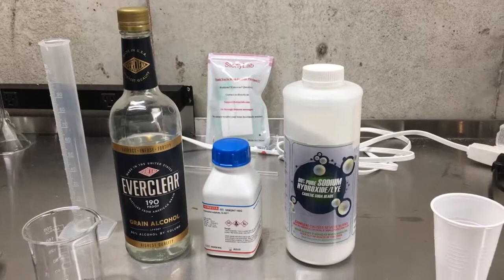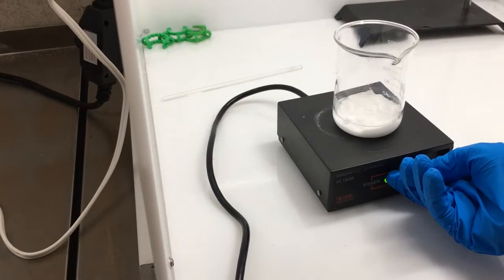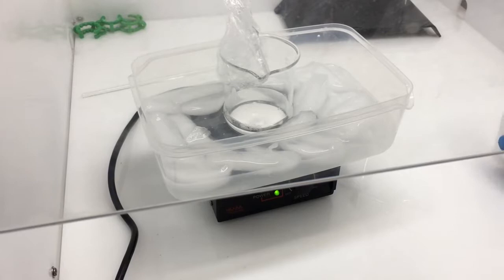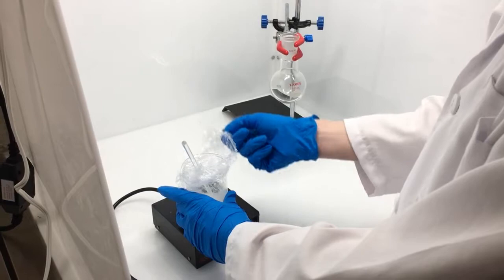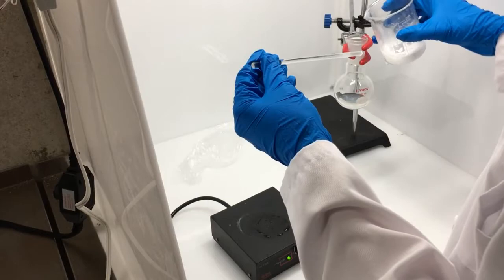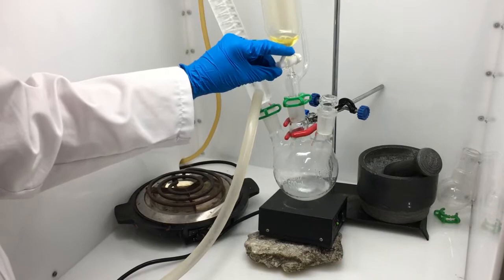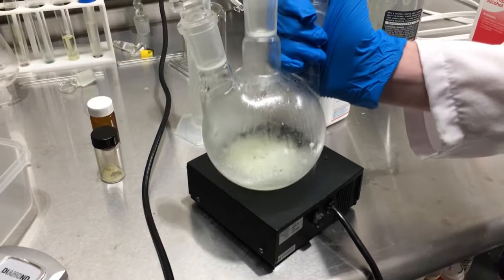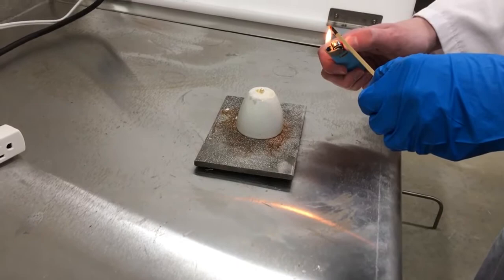Sodium Azide Synthesis from Hydrazine Sulfate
Sodium Azide Synthesis from Hydrazine Sulfate. I have come to the conclusion it is best to just buy sodium azide online rather than making it. It was a fun experience, however, and I got a video out of it.